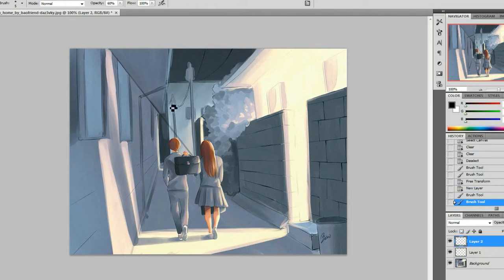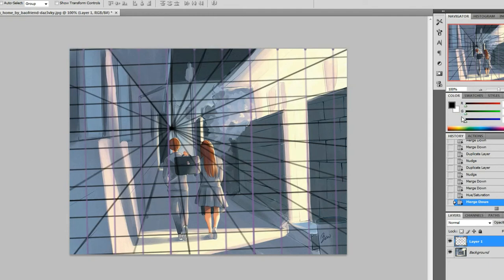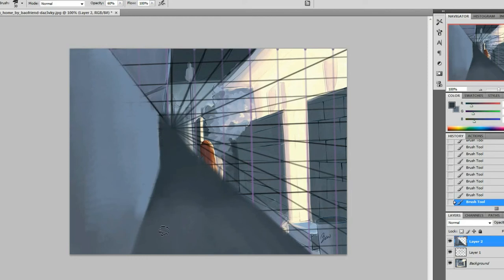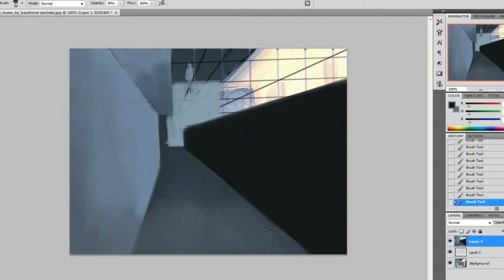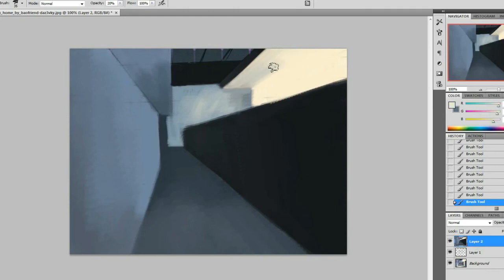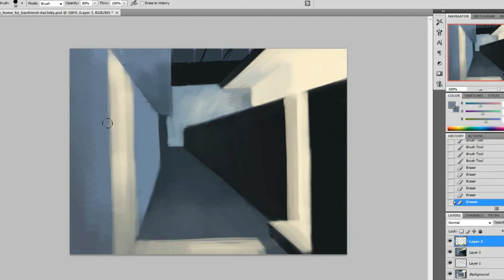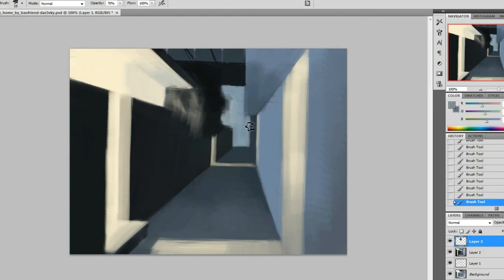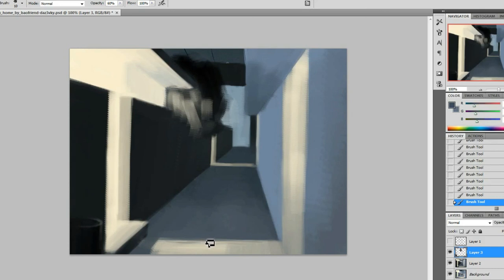DrawOver #7 - Anime Background by /u/se7en_7